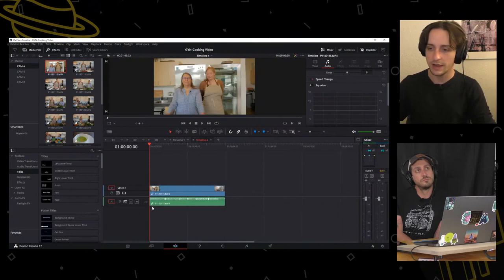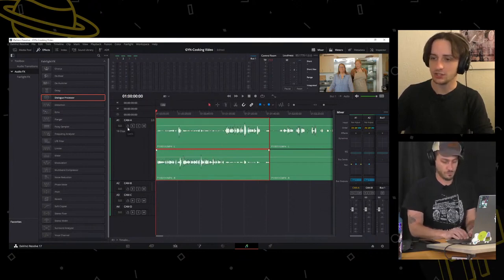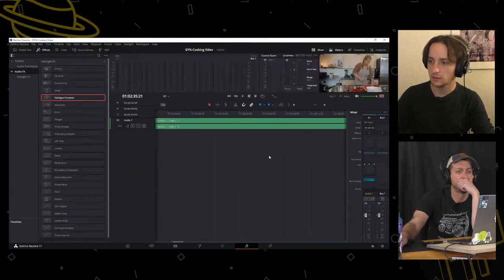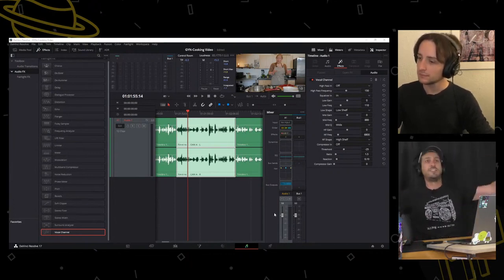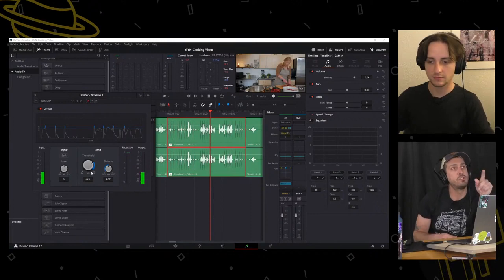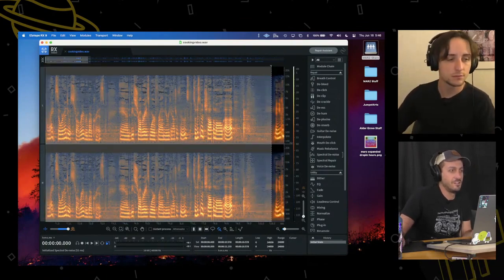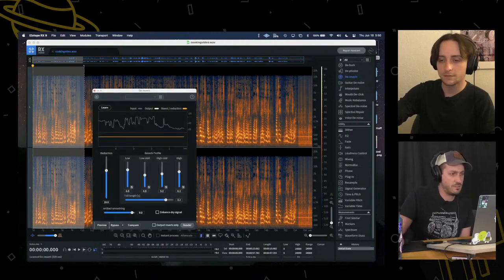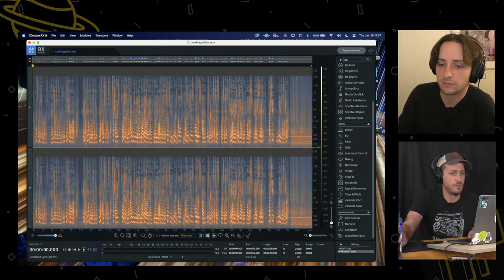MARZ LIVE on June 16, 2022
Join MARZ mentors Jay & Cory LIVE every Friday @ 5p PST!